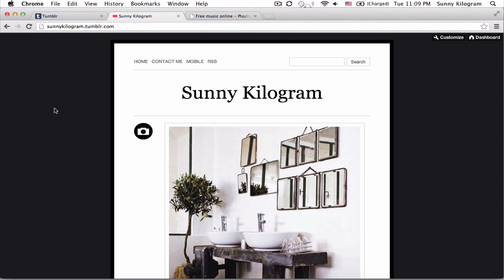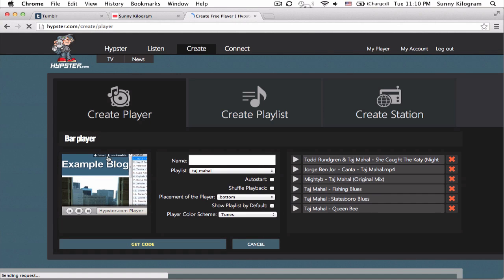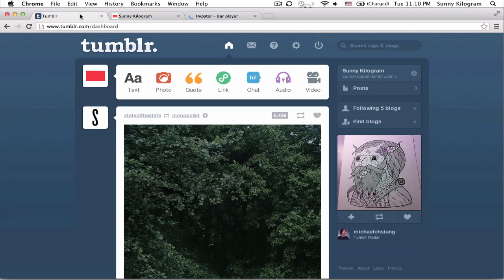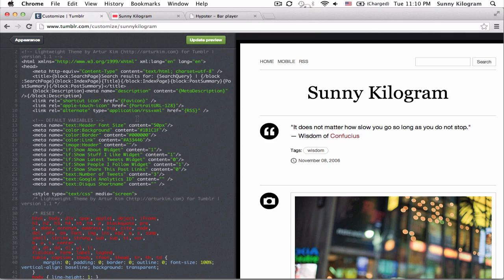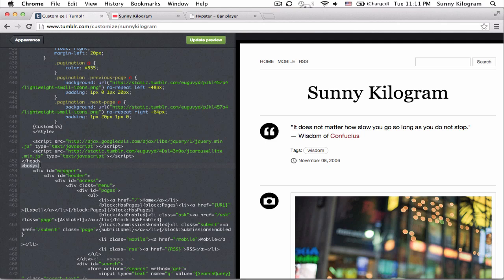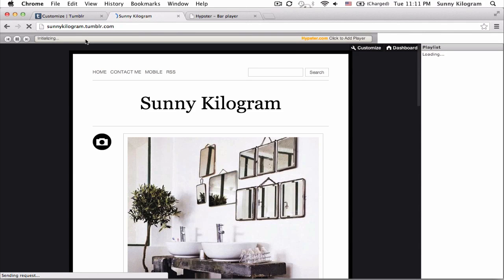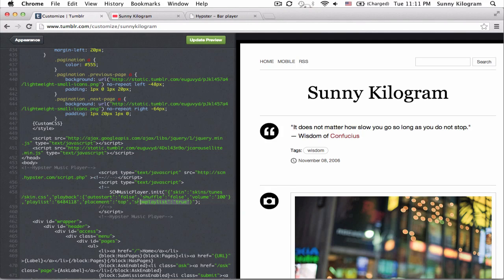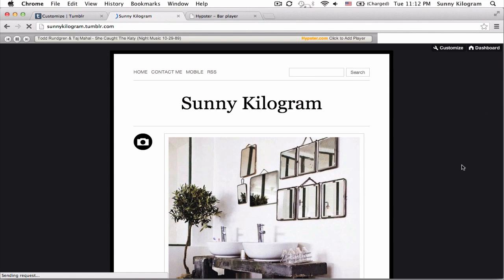How to Hide a Playlist on Tumblr : Using Tumblr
Hiding a playlist on Tumblr will require you to use a service called Hypster. Hide a playlist on Tumblr with help from a Web guru with extensive experience in Internet technologies and design in this free video clip.

Series Description: Tumblr is definitely one of the best, easiest and most effective ways to get your message across the Internet and in front of the eyes of as many people as possible. Learn how to accomplish tasks on Tumblr with help from a Web guru with extensive experience in Internet technologies and design in this free video series.